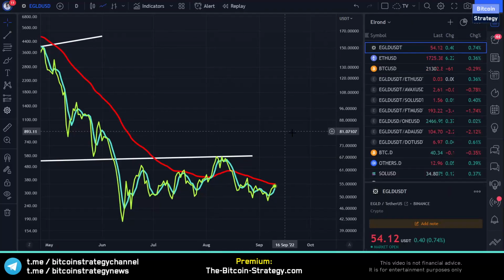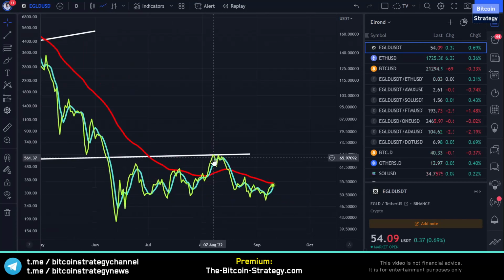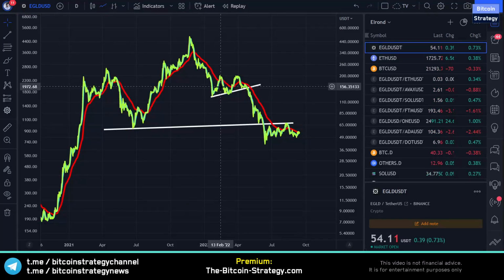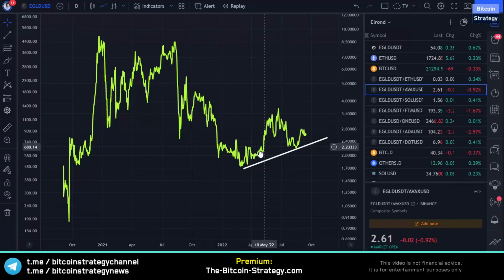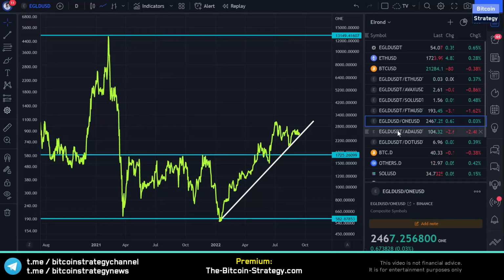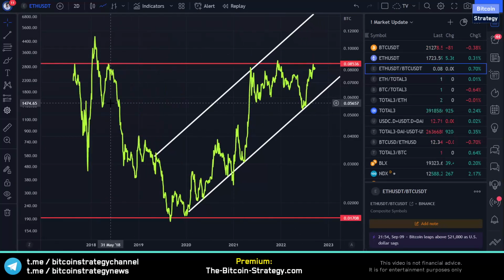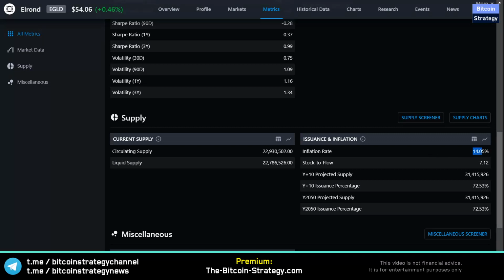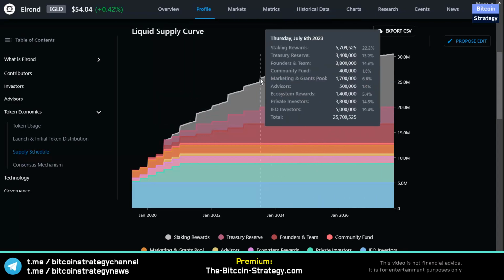Elrond Rally - A Fakeout? - EGLD Crypto Analysis